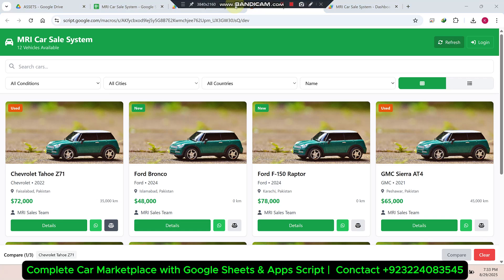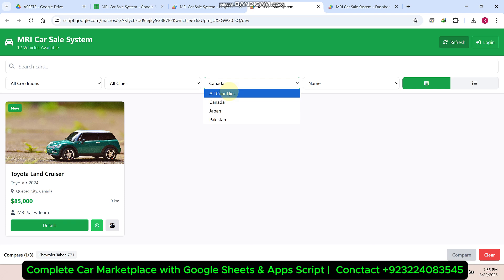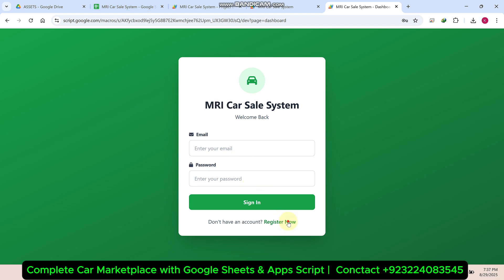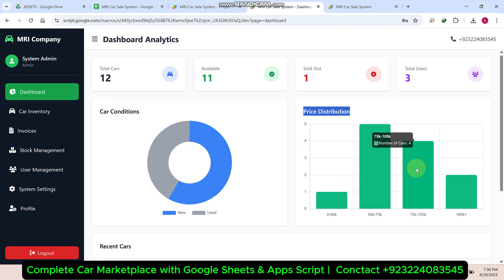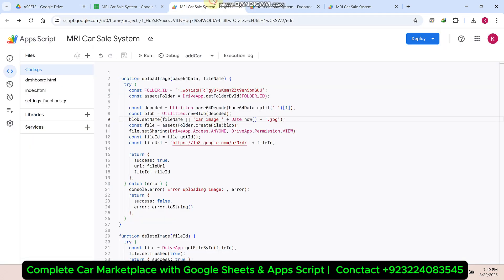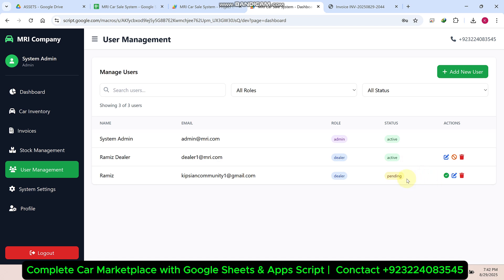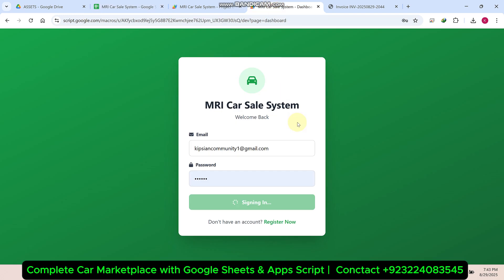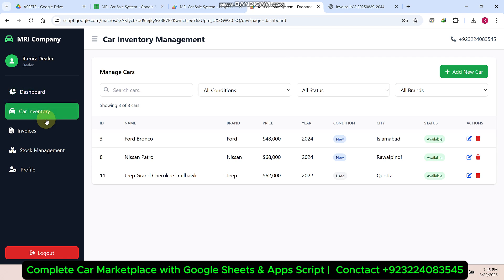Build a Complete Car Marketplace with Google Sheets & Apps Script | Admin & Dealer dashboard | D43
How to build car marketplace with google sheets | Build a Complete Car Marketplace & Dealership Management System using Google Apps Script, Google Sheets.

In this tutorial, I'll show you a fully functional car marketplace web application that runs entirely on Google's free infrastructure. Perfect for car dealerships, auto traders, or anyone wanting to build a vehicle marketplace without expensive hosting or backend costs.

📌FEATURES:
✅ Multi-User System (Admin & Dealer Accounts)
✅ Complete Car Inventory Management
✅ Professional Invoice Generation
✅ Real-time Stock Tracking
✅ Image Upload to Google Drive
✅ User Authentication & Registration
✅ Dealer Approval System
✅ Responsive Dashboard
✅ Search & Filter Capabilities
✅ Multi-Currency Support
✅ Location-based Listings

🔧 PERFECT FOR:
• Car Dealerships
• Auto Traders
• Vehicle Marketplaces
• Rental Companies
• Fleet Management
• Small to Medium Car Businesses
• Startup Marketplace Projects

💡 NO CODING EXPERIENCE? No problem! The system is ready to deploy with minimal setup.